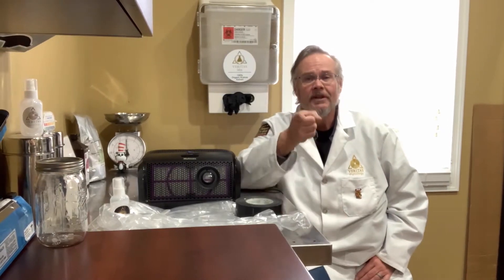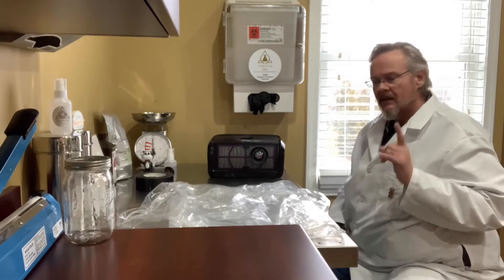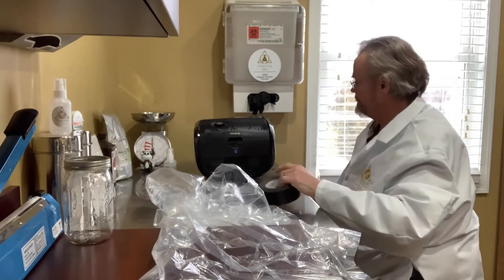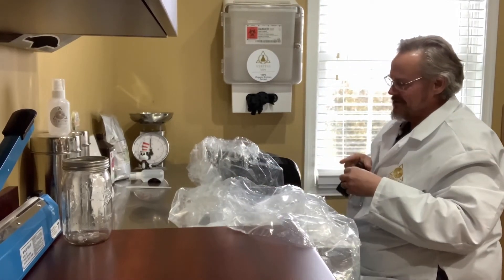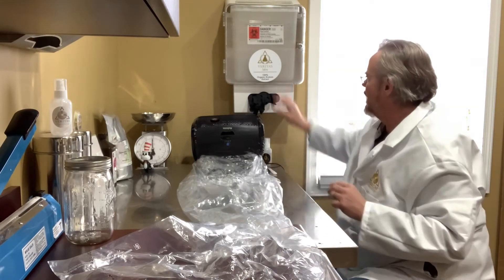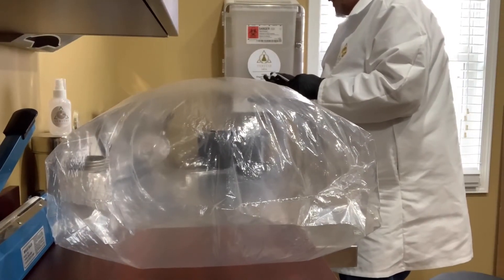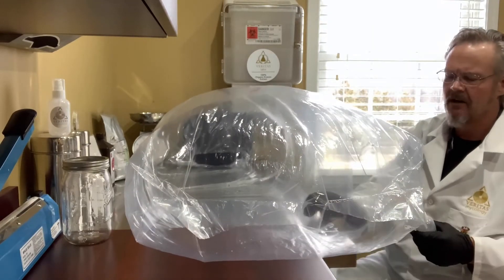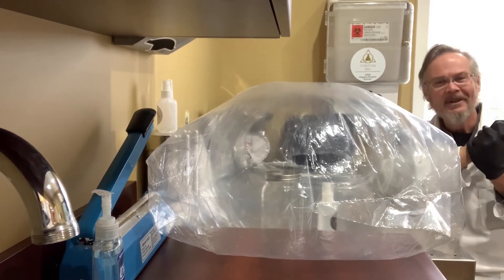D.I.Y.-cology : Low Tech Flow Hood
This video is a quick how-to on building a 10 minute, low-tech, HEPA-filtered air, flow hood from 3 simple items:
1...A small Holmes Air Purifier with 3M Filtrete HEPA filter.
2...A roll of black gaffers tape or duct tape.
3...A dry cleaning garment bag.
The Air Purifier and tape can be found at your local hardware store, online, or big-box chain stores.
Dry cleaning bags can be obtained from a local dry cleaners.
You’ll also need :
Gloves
70% Isopropyl Alcohol
A new (or, sharp!) razor blade or scalpel.